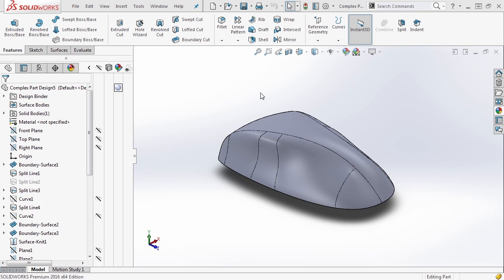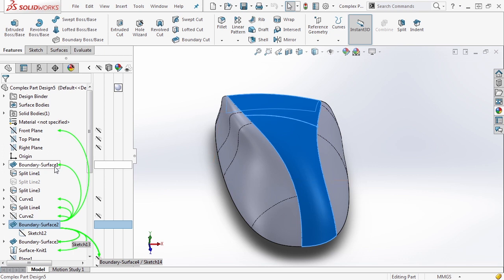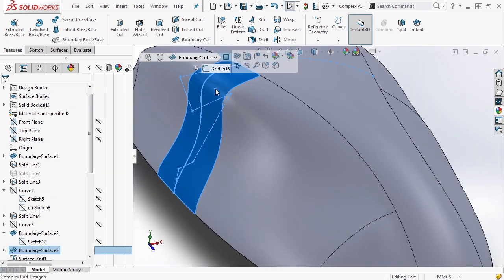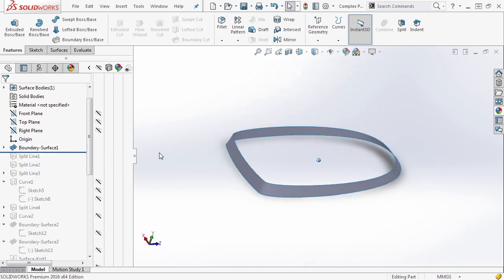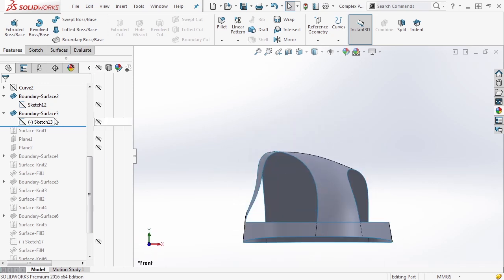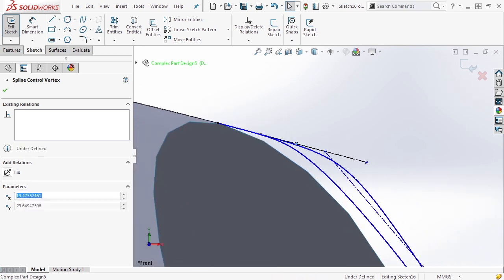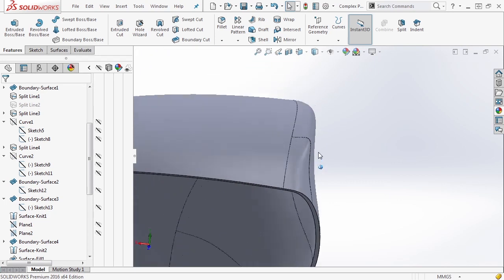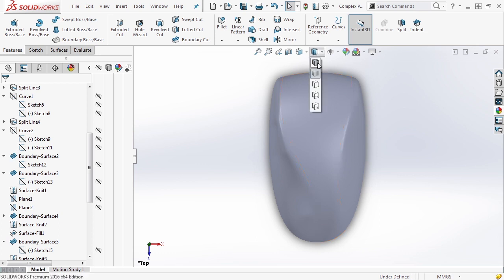Solidworks Tutorial 53:Edit Part Example 2